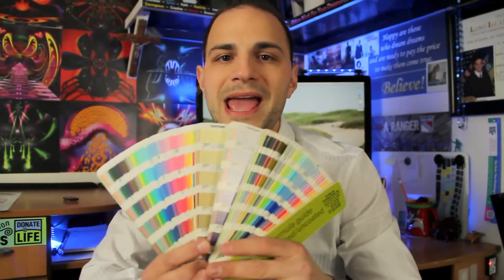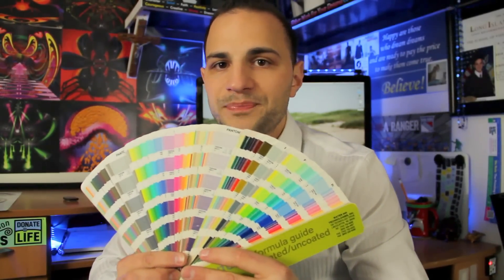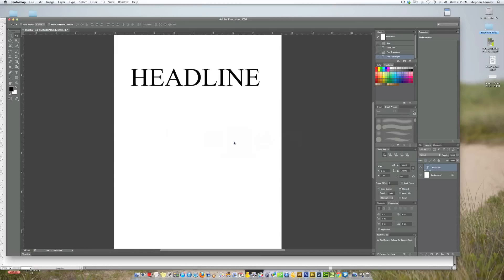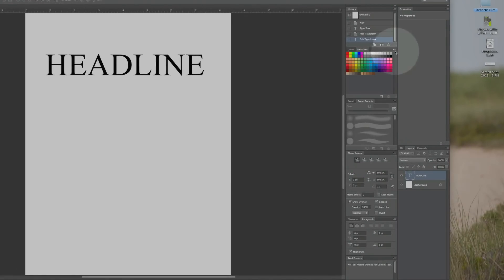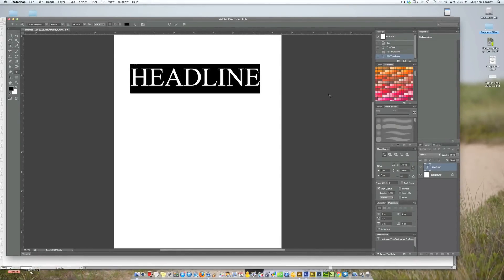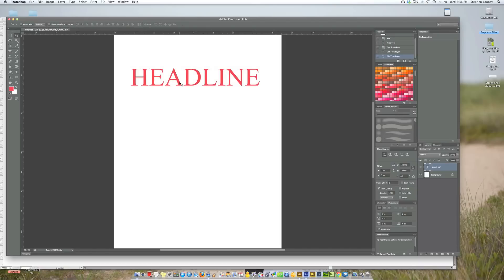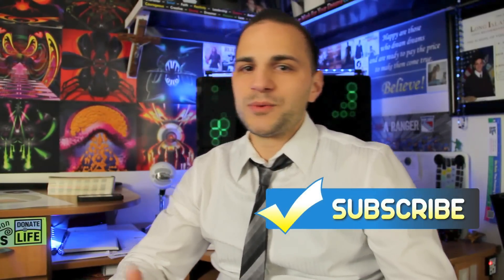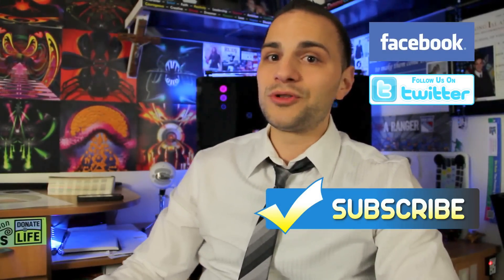Graphic Designer Tip #8 - Using Pantone Colors - PMS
This video will instruct you why as how to apply the Pantone Matching System or PMS colors to your artwork. This would be needed if a client has a specific color that you absolutely must match. I will show you how to set these options in Adobe Illustrator CS6 and Adobe Photoshop CS6 part of the Adobe Creative Cloud Collection.

***LOVE MY GRAPHIC DESIGN TEACHINGS?